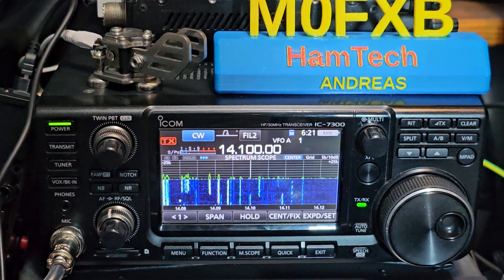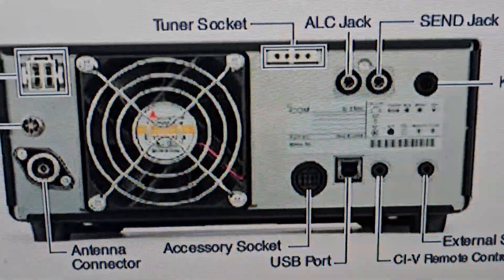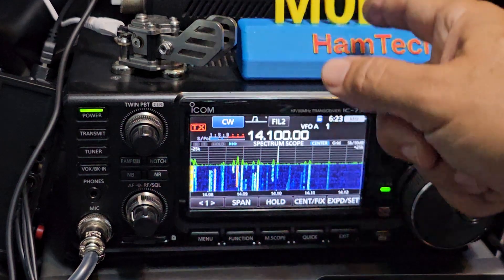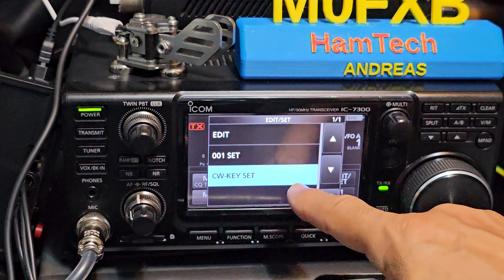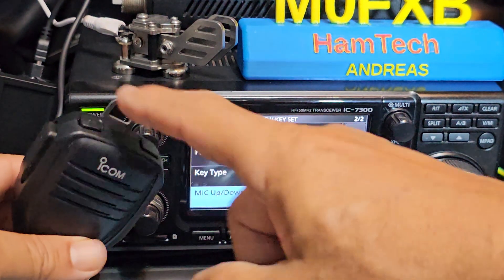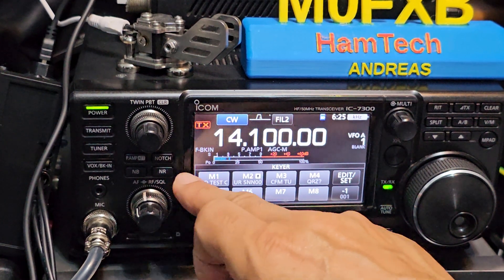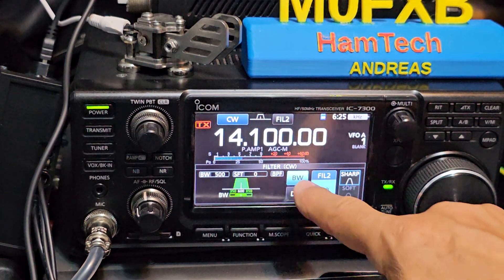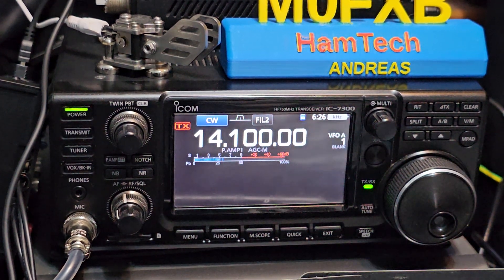ICOM.IC-7300 , CW Paddle Settings